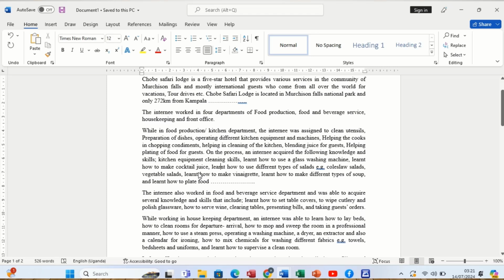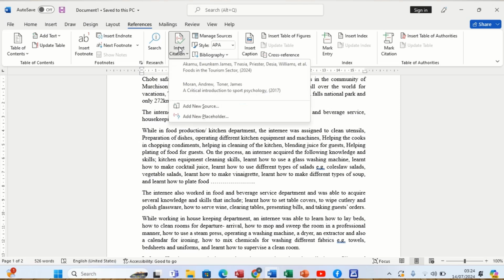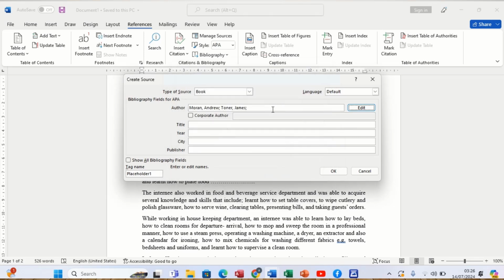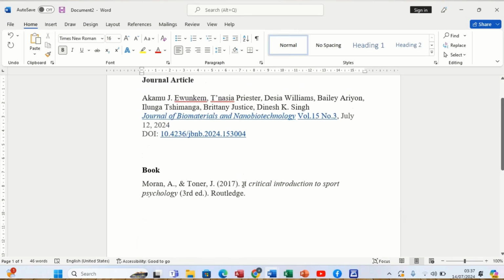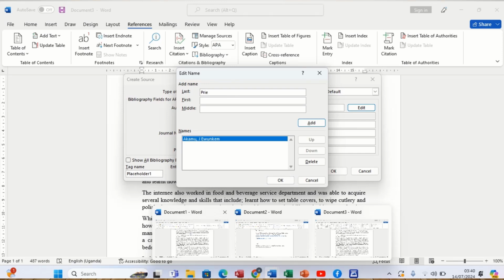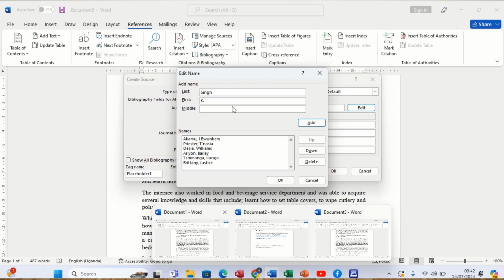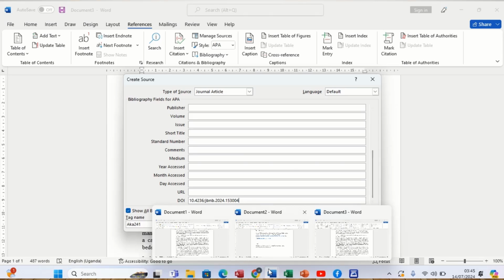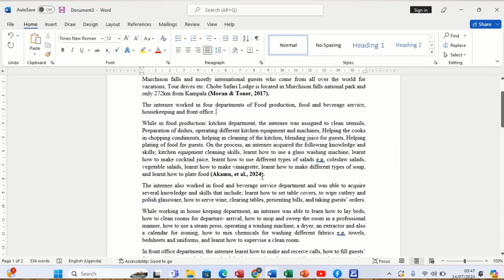Citation & Referencing Using APA in Microsoft Word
This tutorial teaches you how to insert citations and references in Microsoft word. This skill will help in your report writing of any kind.